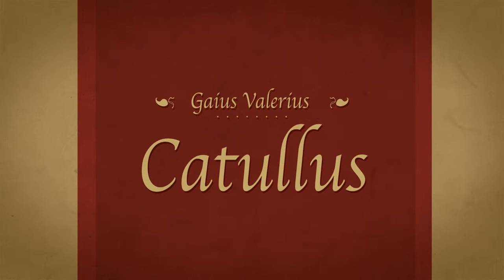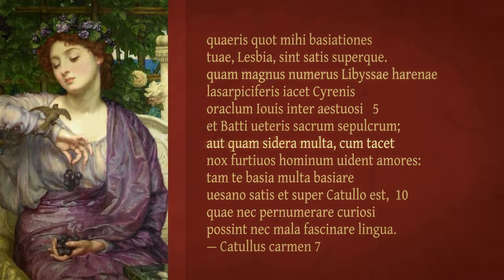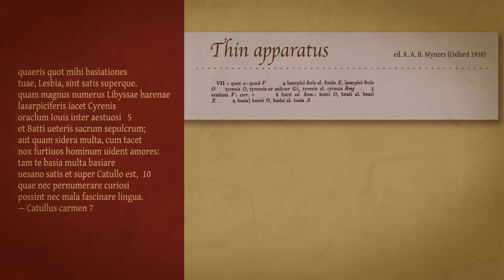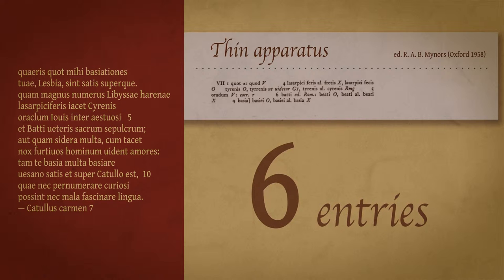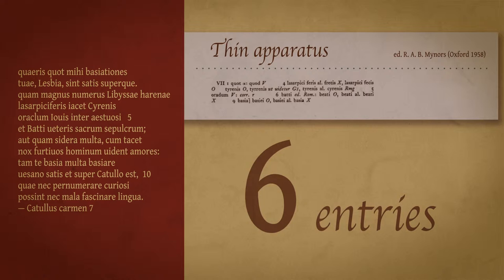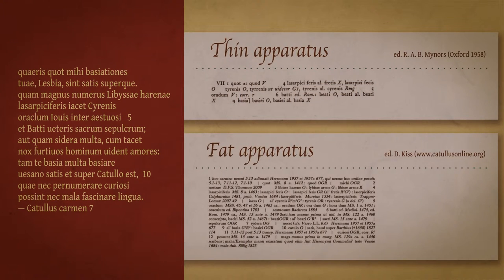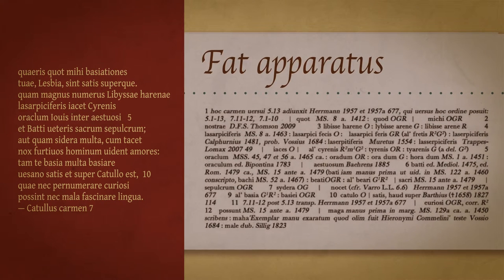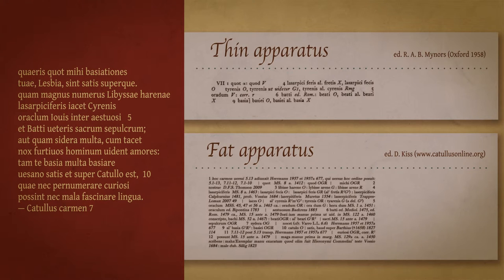Constructing the Apparatus Criticus Pt. 2